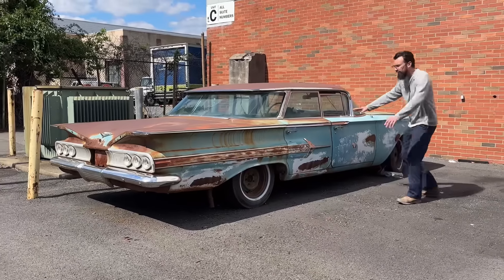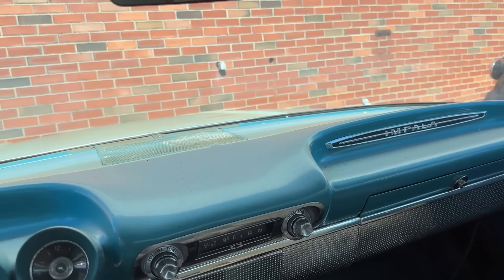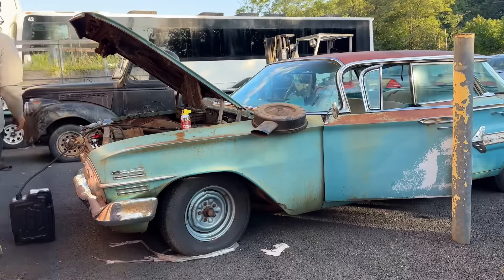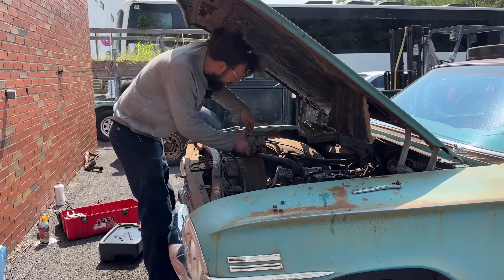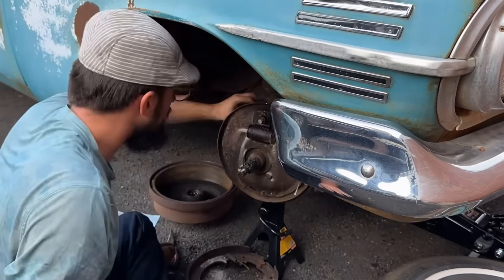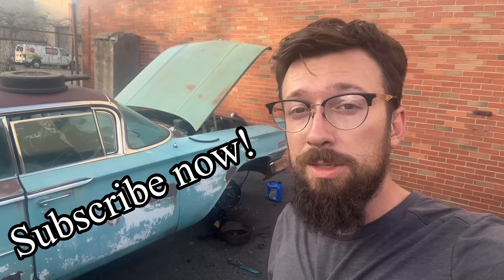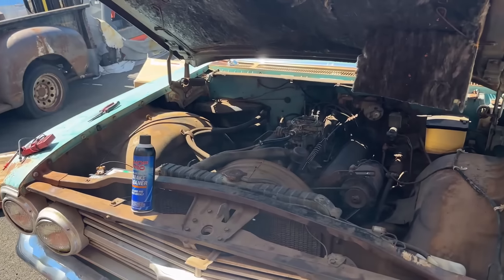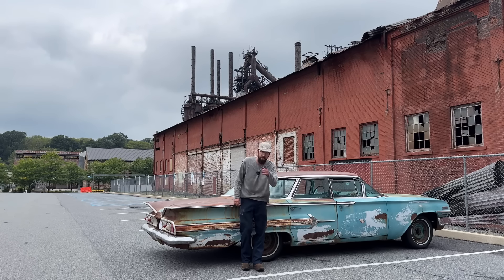I bought a 1960 Impala sitting 32 years, will it run AND drive 2,556 miles home? Part 1!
I flew from Tucson to New Jersey for the revival of this 1960 impala. Has not been on the road in DECADES. Can i get it running and driving and drive it 2500 miles back to Tucson Az? We will find out in this episode

To Support us in a more direct way, become a channel member and get cool perks, click this link⬇️

Cortaro, Az
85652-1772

Interested in pre 1980 abandoned cars or trucks/ barn finds. (Not interested in foreign cars) and 1st and 2nd gen Cummins (89-98) diesels only

1960 Chevrolet Impala will it run will it drive first start revival restoration